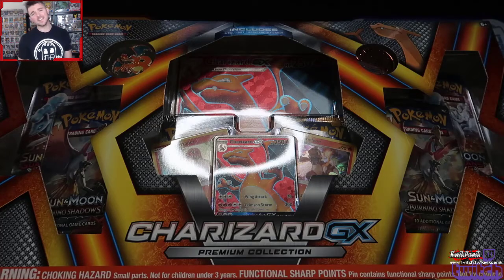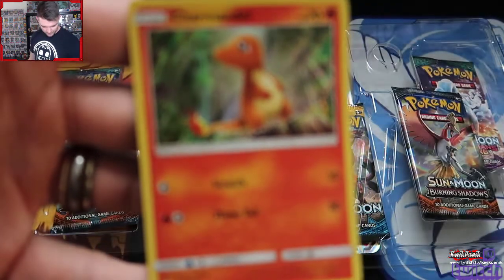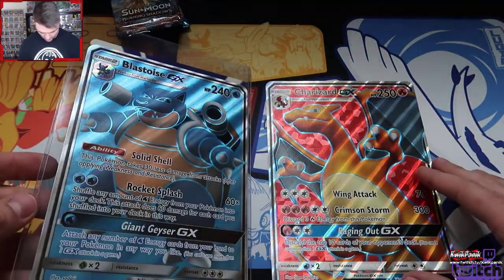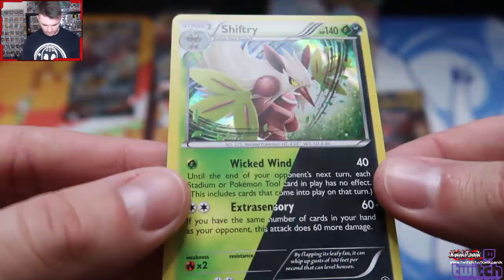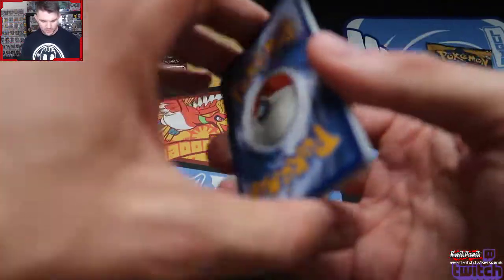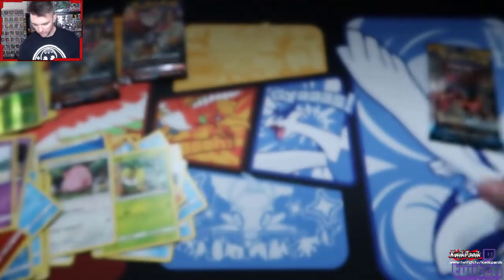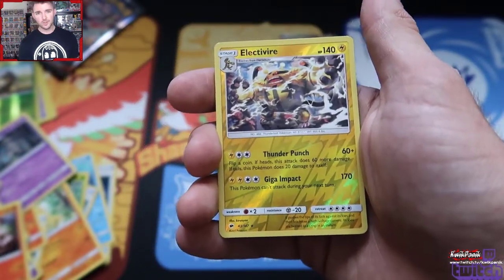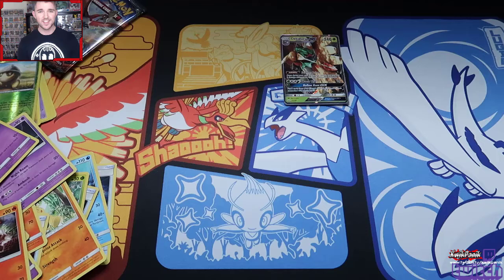Opening a Charizard GX Premium Collection Box! | Pokemon Pack Opening w/ Kwikpanik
What's kickin', y'all?! I'm opening a Charizard GX Premium Collection today for a couple shots and the Rainbow Rare Charizard GX!

Monday 7:30pm central
Tuesday OFF
Wednesday OFF
Thursday OFF
Friday 7:30pm central
Saturday 7:30pm central
Sunday 7:30pm central